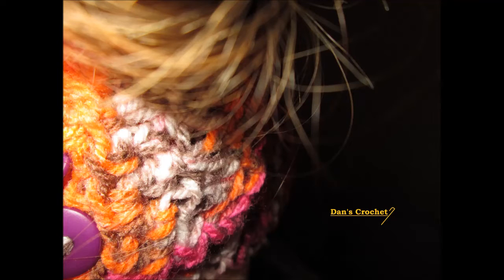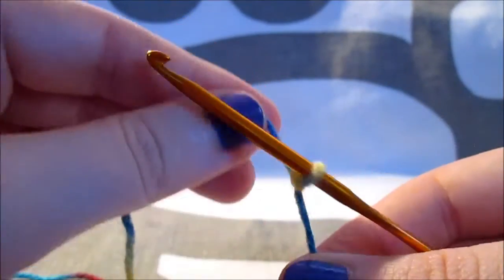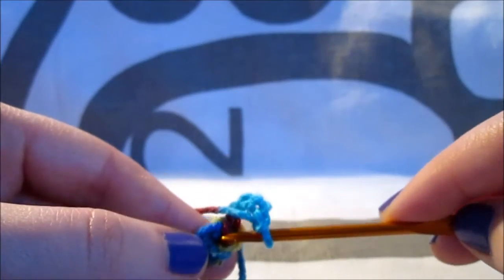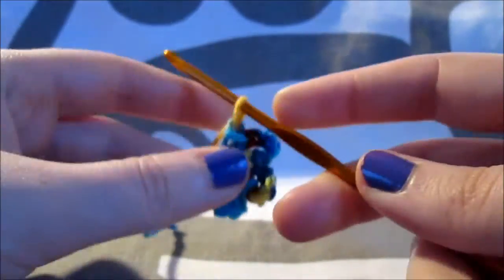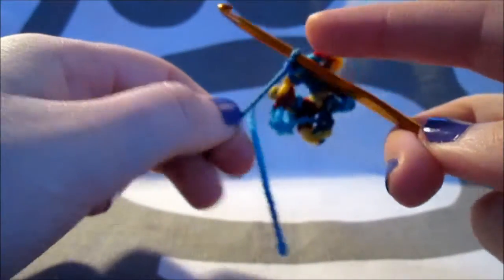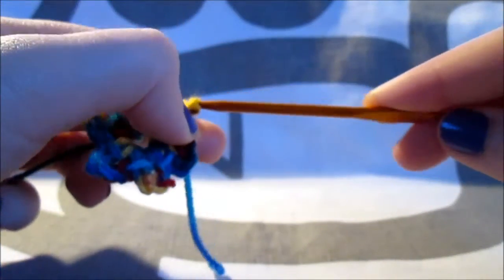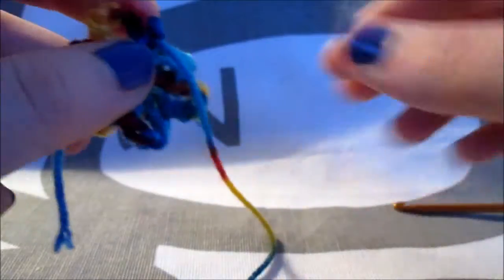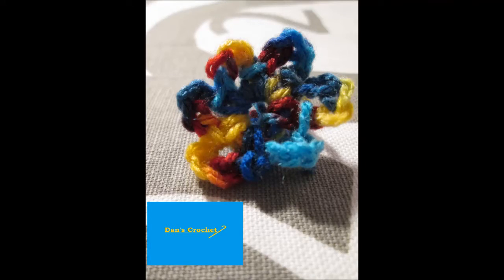How to Crochet a Flower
If you would like to share your own creations with me by uploading them to Dan's Crochet Facebook page.